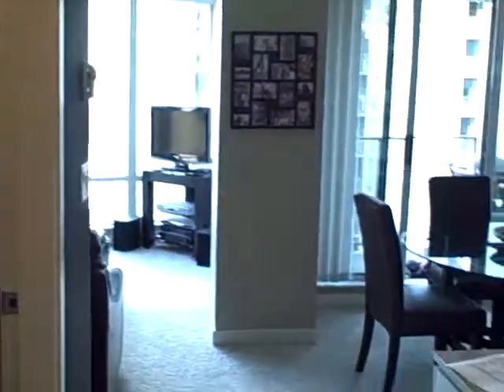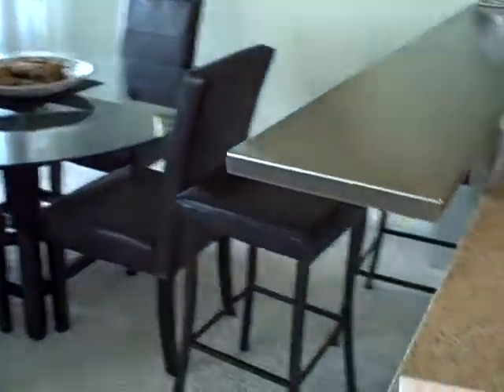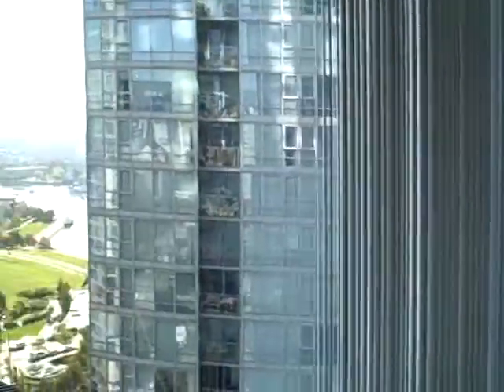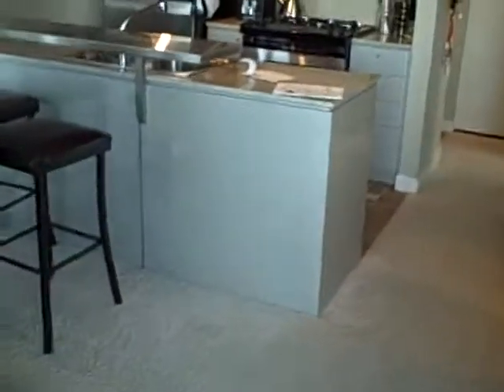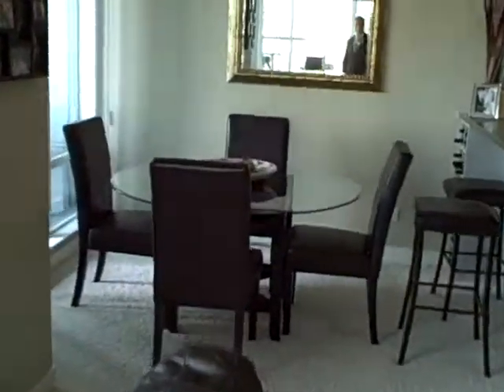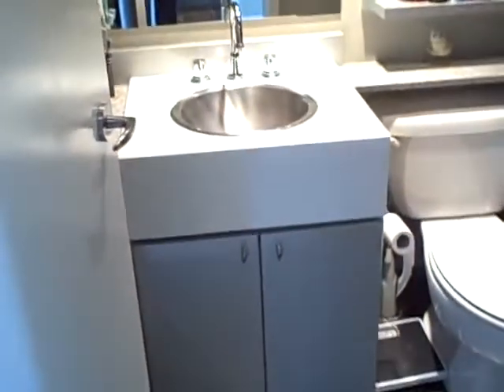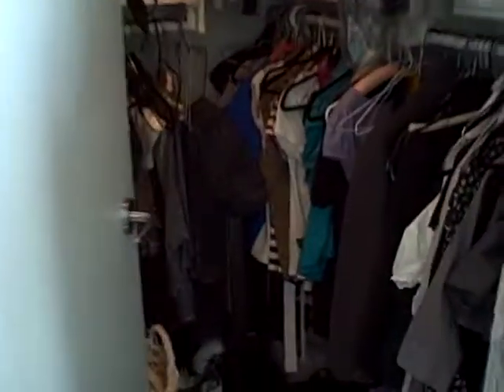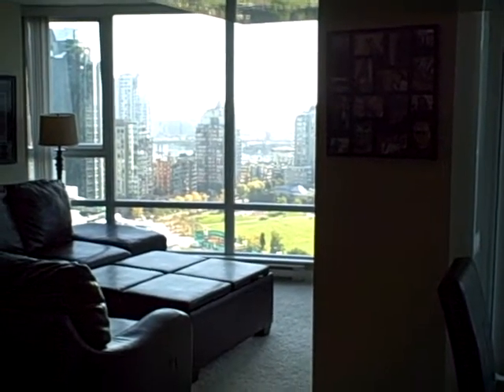2306 1495 Richards, The Azura in Yaletown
Water Views of False Creek & George Wainborne/David Lam Park in this South East Exposure 1Bdrm + Den in Downtown Vancouver Yaletown.
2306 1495 Richards Street, Yaletown Condo in Downtown Vancouver
$ 529,000 Open House: Saturday, September 26th 2:00 - 4:00 PM

Welcome home to gorgeous False Creek Water & George Wainborne/David Lam Park Views! This bright and airy 1bdrm & den suite features floor to ceiling windows throughout with a cool South East Exposure. The open plan kitchen has thick granite counter-tops and stainless appliances and plenty of storage space. Great Views from the large Living Room that opens onto the Den and Kitchen as well as the big balcony thats perfect for BBQers and outdoor dining. The den also has great views and is perfect for a home office. Large bedroom furniture will easily fit into the large bedroom which has a big walk in closet. Include Parking and Locker.